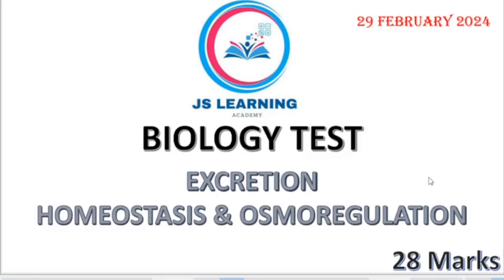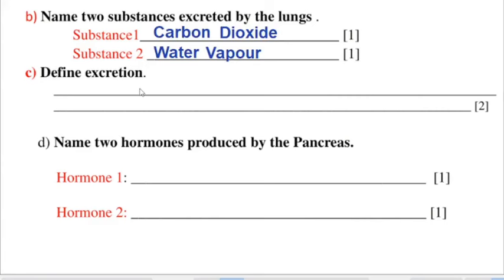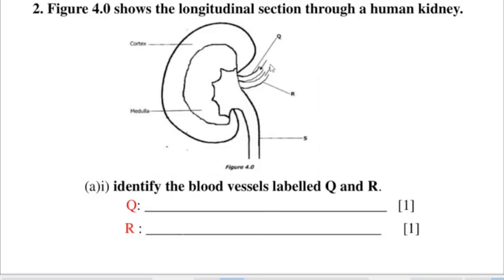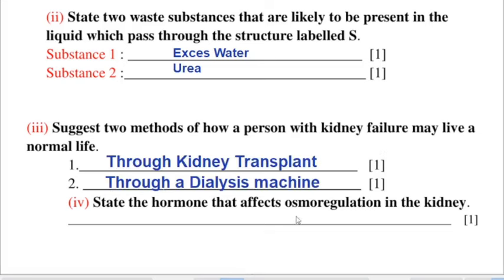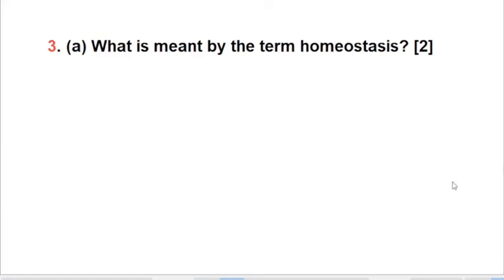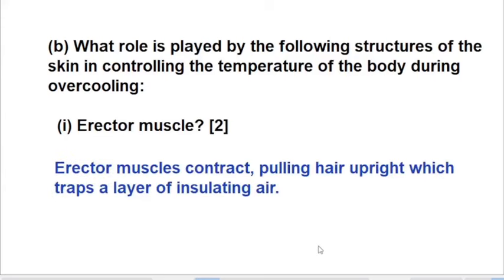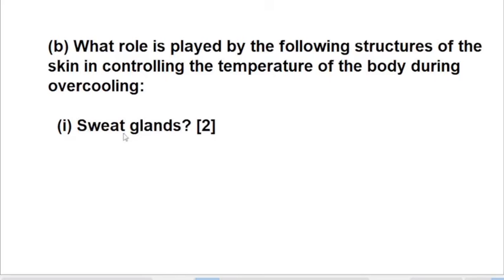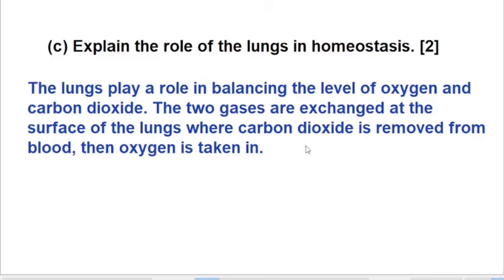Biology Test : Questions and answers